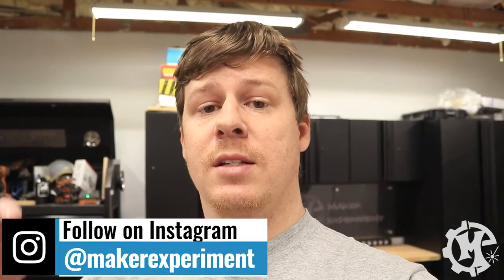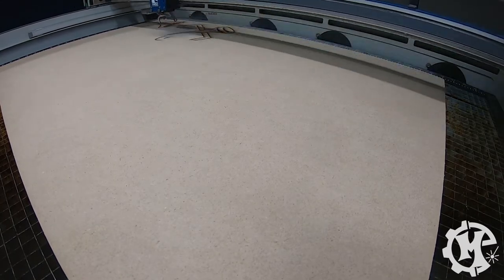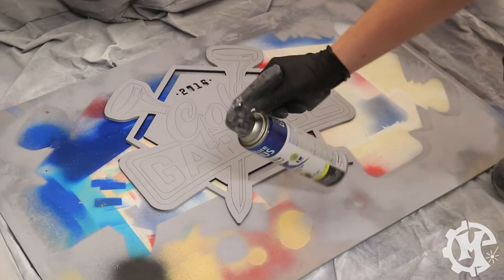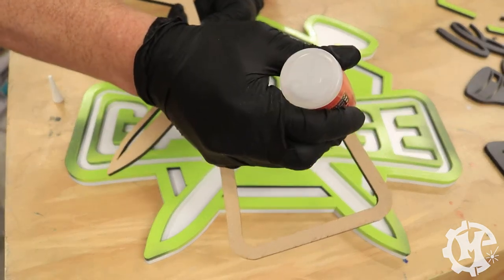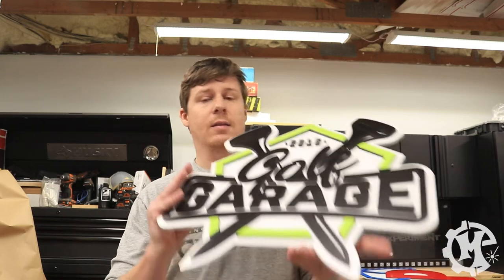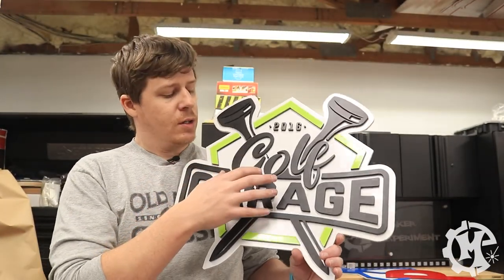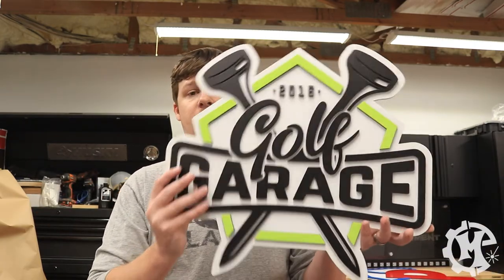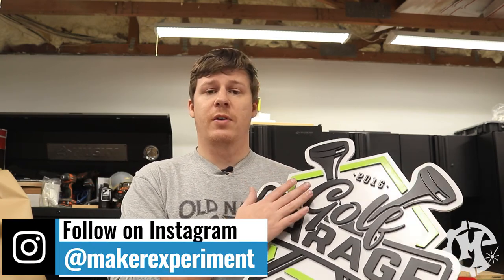Making a Custom Sign for The Golf Garage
Kyle from The Golf Garage reached out to me about having a sign made and I couldn't resist making a custom sign for him. His logo had a lot of smaller pieces that made this sign a challenge to assemble and a lot of fun to bring to life!

Flat White Paint
Flat Black Paint
Gloss Spring Green Paint
Gloss Winter Gray Spray Paint